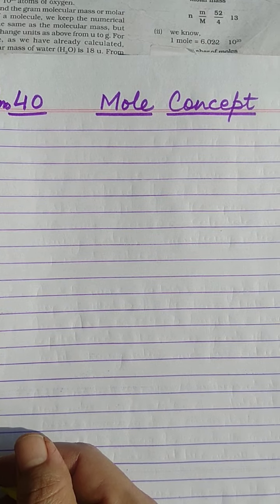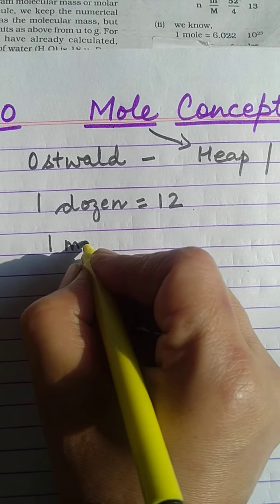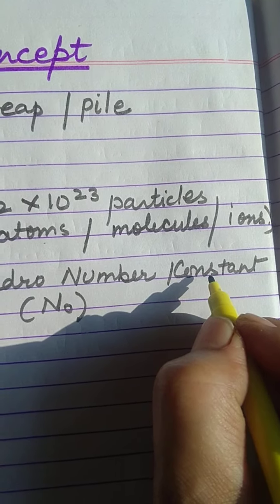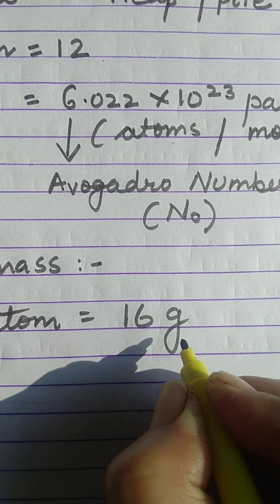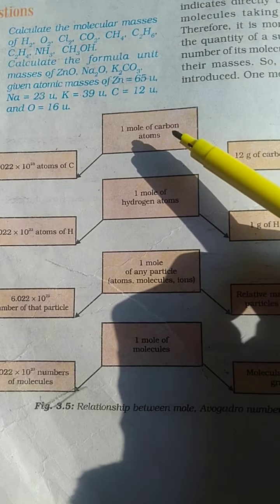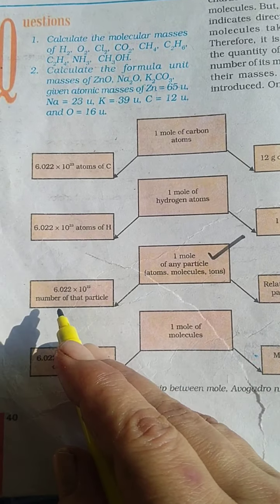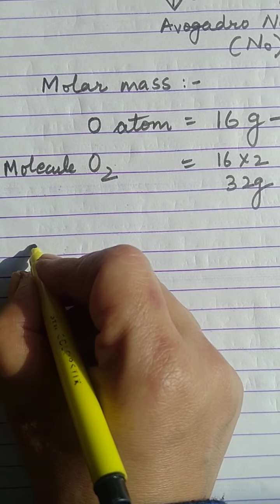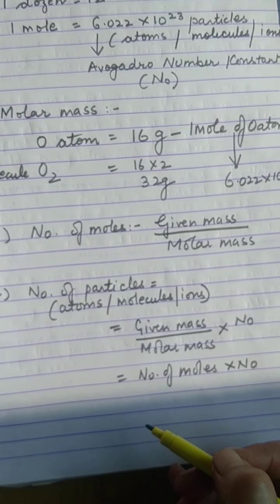Class 9 Ch 3